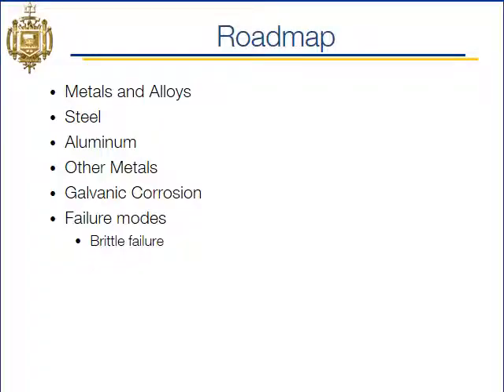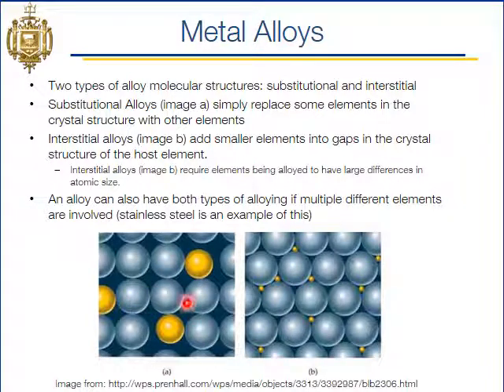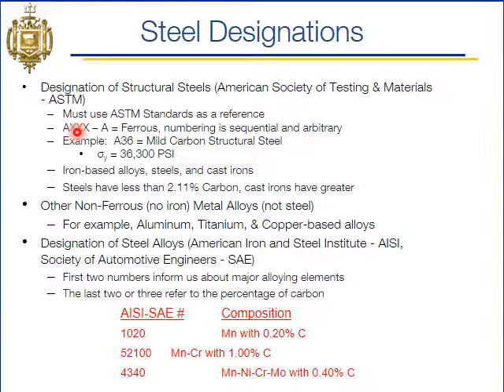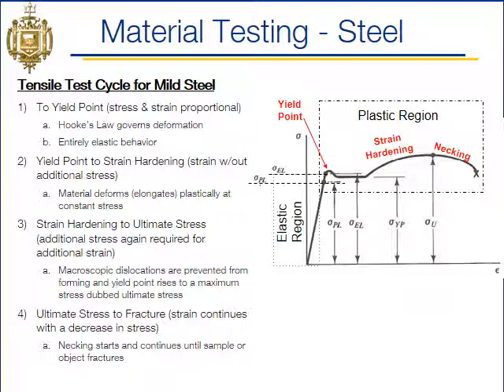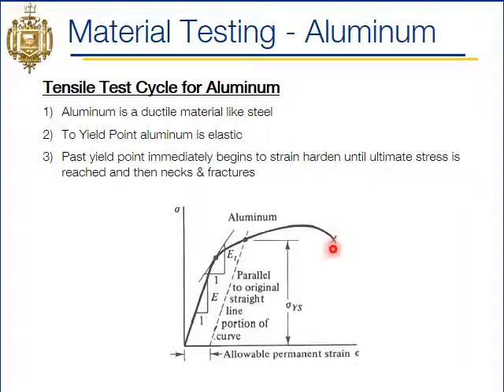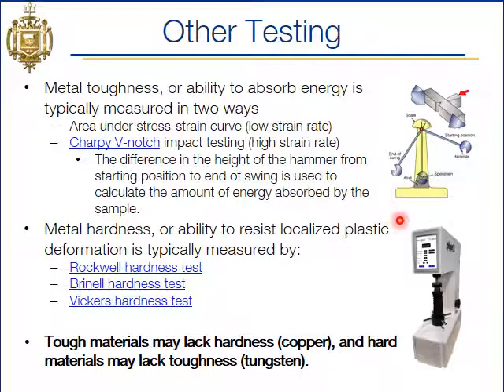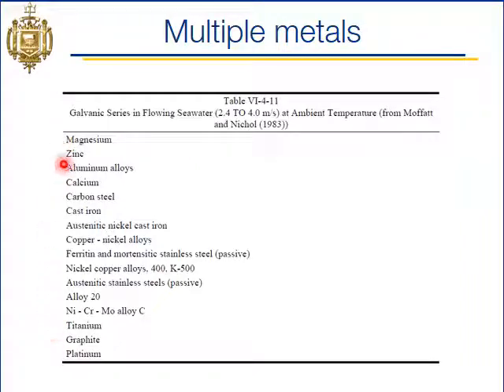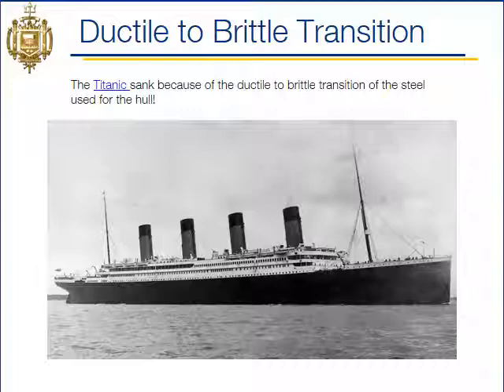Lesson 8 Metals and Material Failure